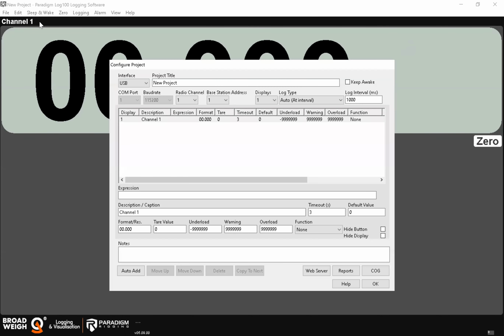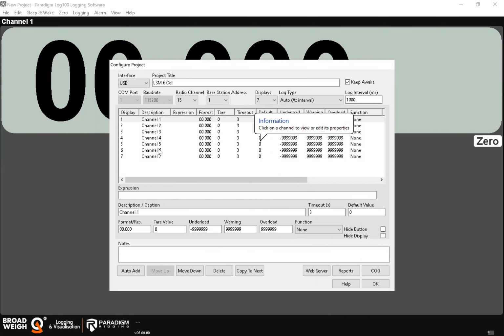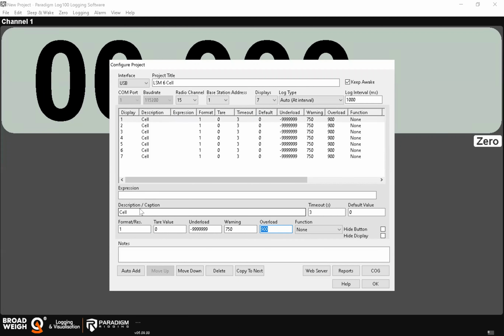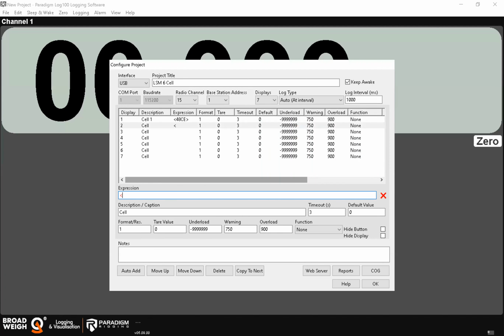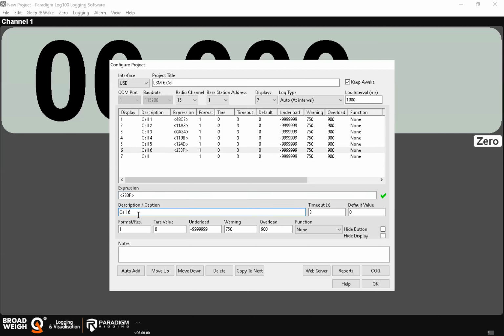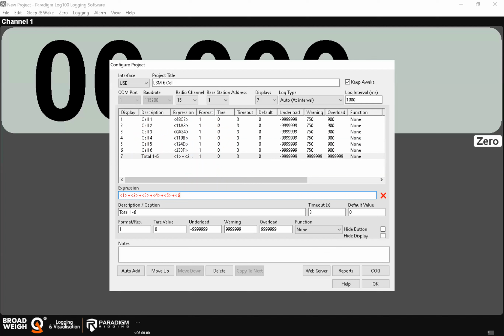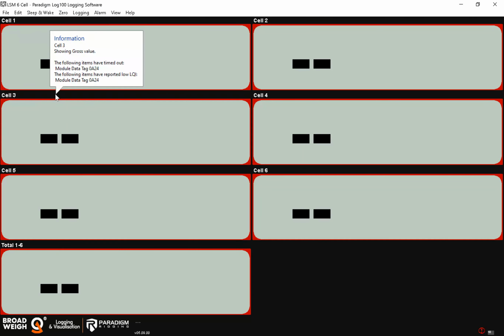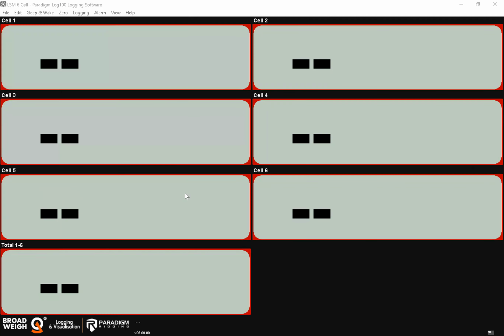Broadweigh Log100 Setup Video - Paradigm Rigging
Follow along as we setup a file in the @broadweighuk4734 Log100 Load Cell Software. This video covers basic file configuration, load cell inputs and a summed channel.